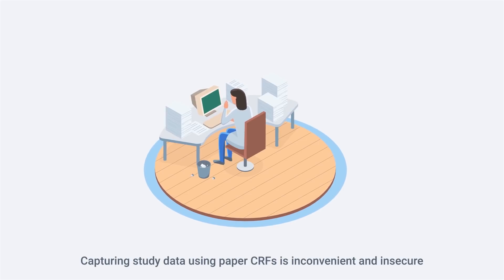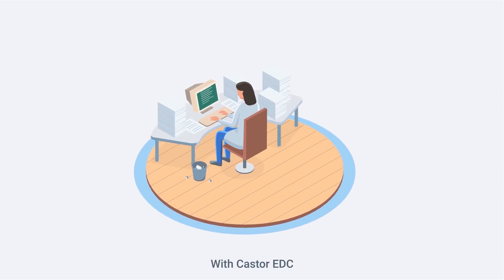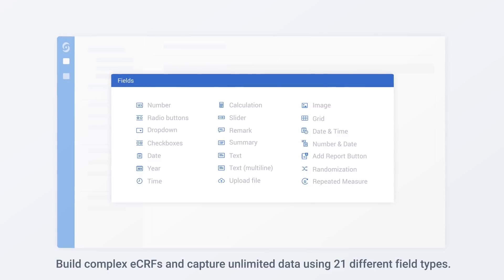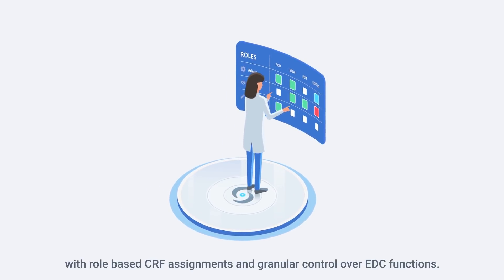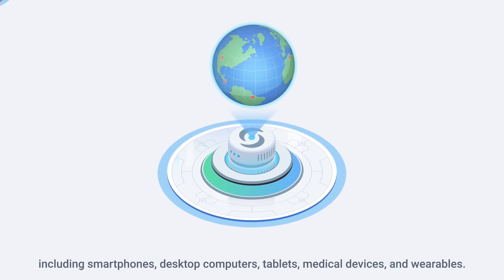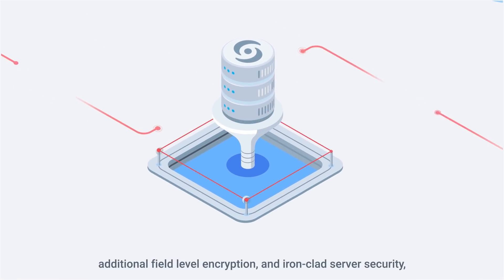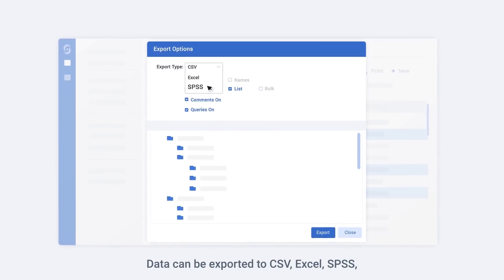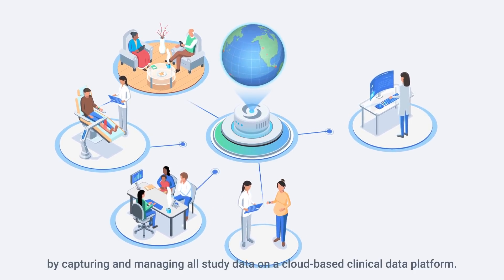Top-rated electronic data capture system for clinical trials (Castor EDC) - with English subtitles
Maximize productivity by easily capturing, processing, and integrating data from multiple sources on a compliant cloud-based platform.

- Build advanced eCRFs in minutes
- Advanced and flexible user management
- Ensure high-quality, clean data capture
- Run efficient clinical trials
- Securely store your data
- Integrated data from multiple sources